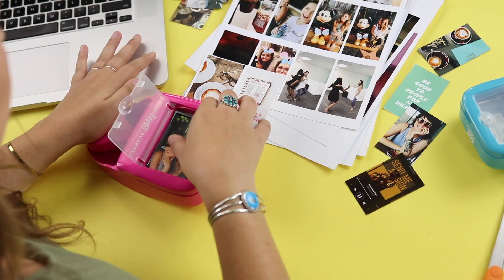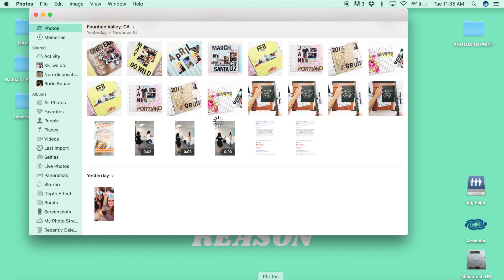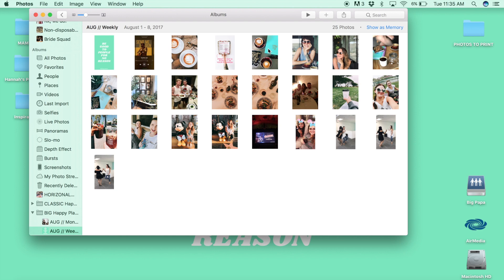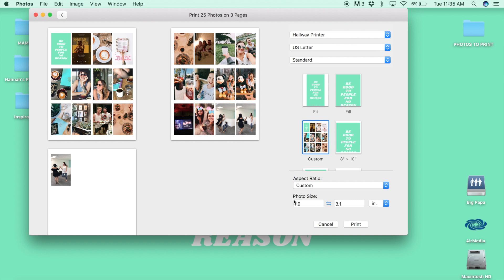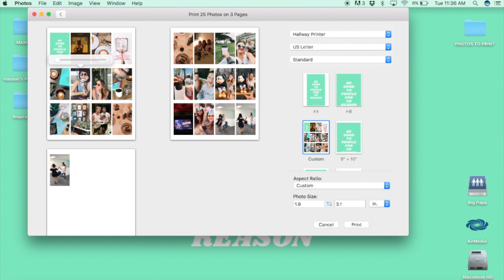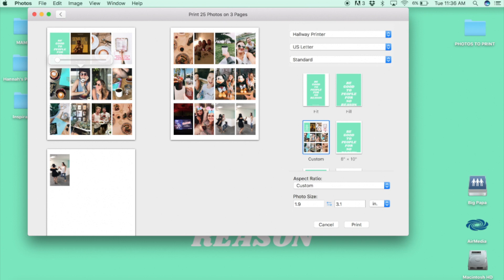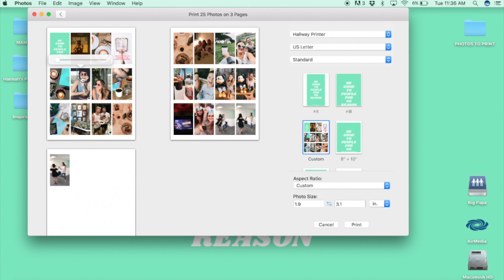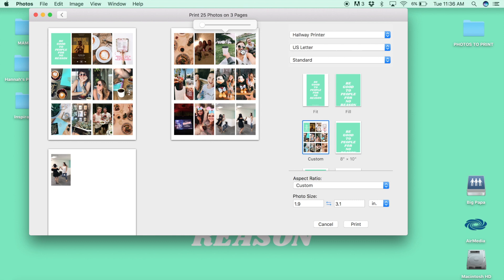Planner Basics! // Print + Resize Your Photos using iPhoto (Apple)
Everyone has been asking!!

How do you print those photos and resize them perfectly for your Happy Planner®?! Well we are here to tell you... It's SUPER easy!

Today we are going to walk you through, step by step, how to print and resize your pictures using a couple of our favorite methods.

In this video, Hannah shows you 'how to' using iPhoto on an Apple (Mac) computer!

Some important dimensions to take note of...

CLASSIC:

MONTHLY BOXES // 1.5 x 1.5

WEEKLY BOXES // 1.5 x 2.4

BIG:

MONTHLY BOXES // 1.7 x 1.7

WEEKLY BOXES // 1.9 x 3.1

Remember, Live Creatively® and Plan A Happy Life™!